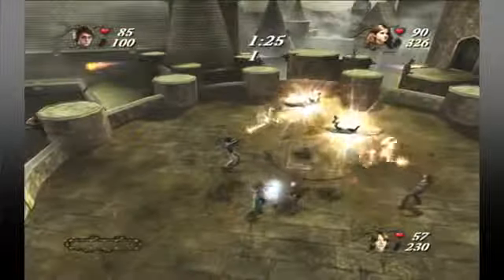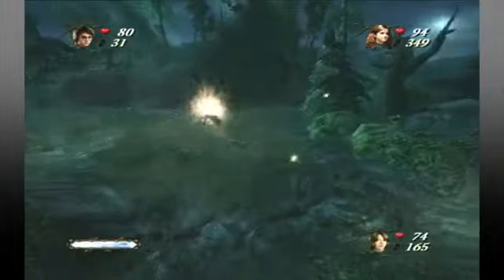HARRY POTTER AND THE GOBLET OF FIRE review for Xbox